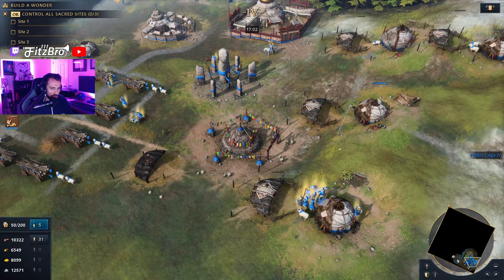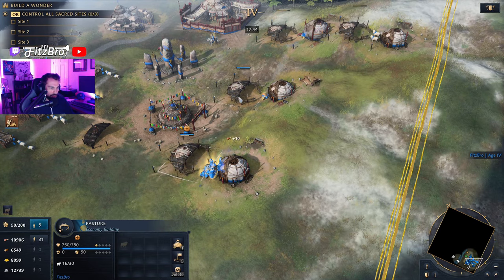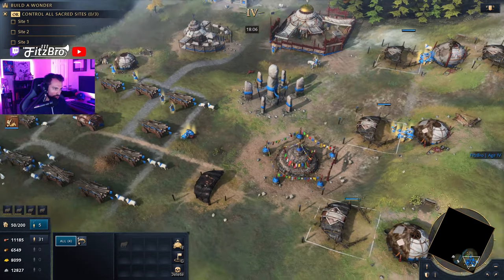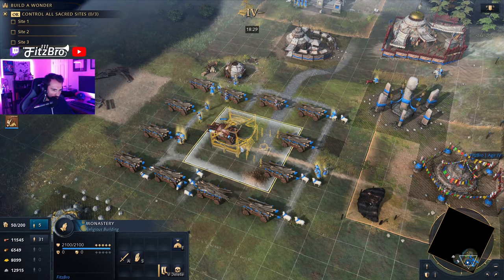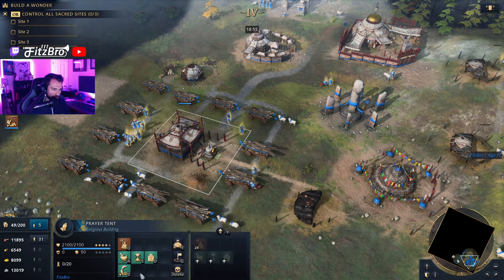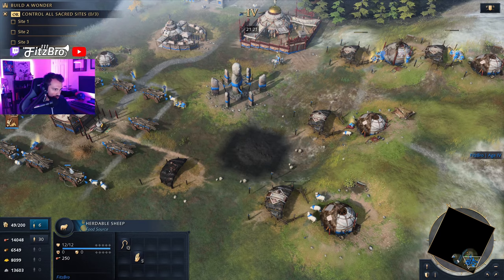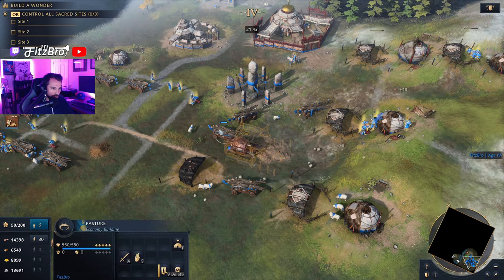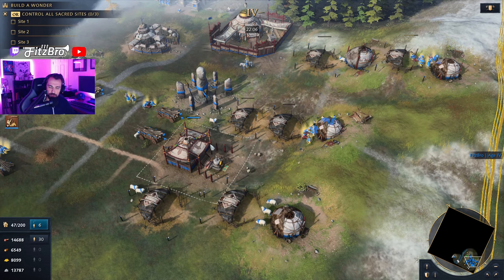Age of Empires IV Mongol Sheep Guide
Mongols are unable to farm in AOE IV and rely on gathering sheep from the pasture. In this video I will cover everything you need to know about maximizing your food gather rate as the Mongols.